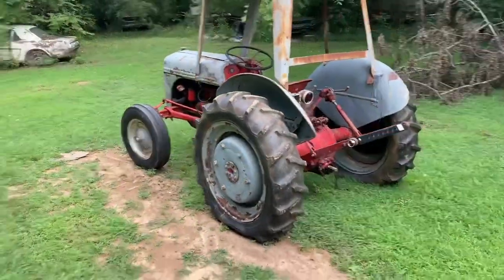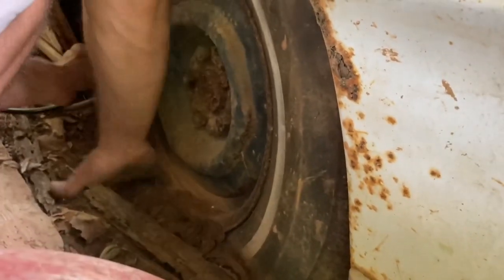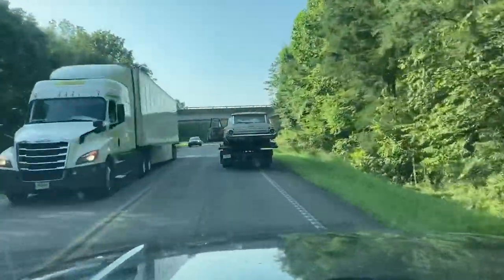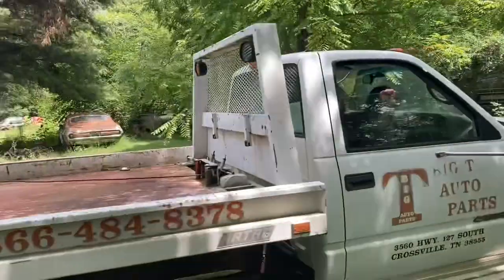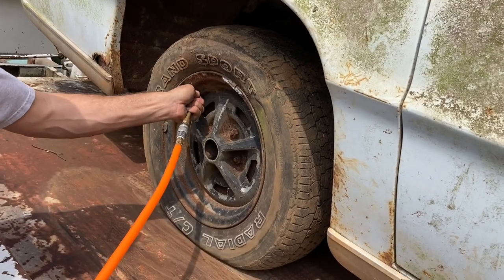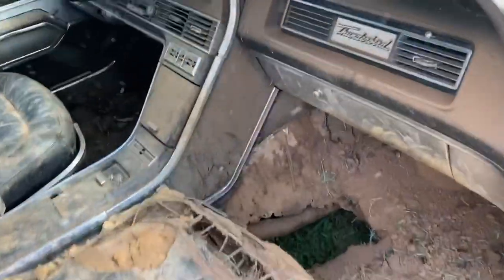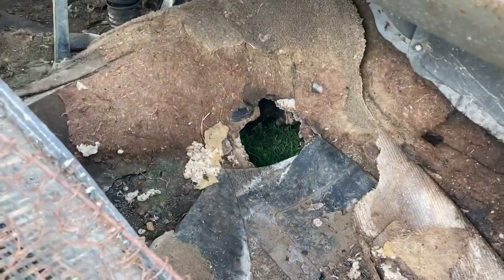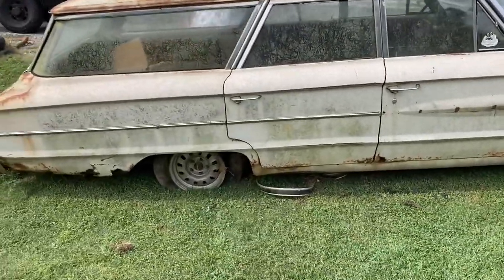Ford 2N Rescues 64 Galaxie wagon and 67 Thunderbird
Check us out on Instagram at Sleeperdude88 . In this video WeTake the 46 model 2n Ford tractor back to its gravesite in the junkyard after 30 years being parked and use it to try to rescue a 64 Ford galaxy station wagon With a 289 and 3 speed manual￼ and a 67 Ford Thunderbird With a 390 fe big block and C6 I believe both cars have Ford 9 inch reads ￼there will be upcoming videos of us getting the Thunderbird and the station wagon running￼